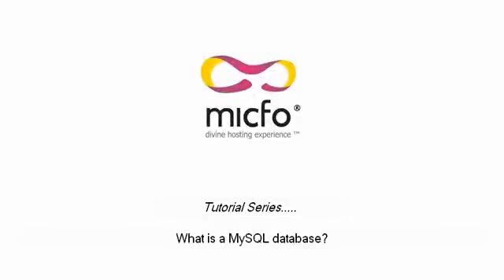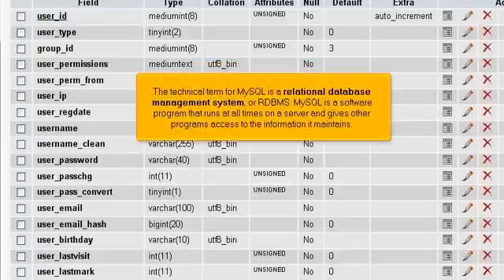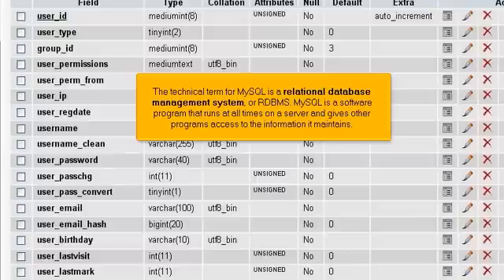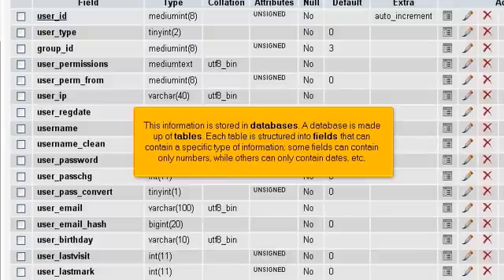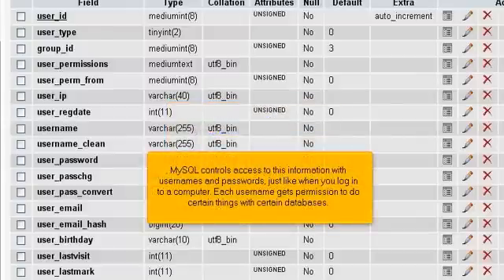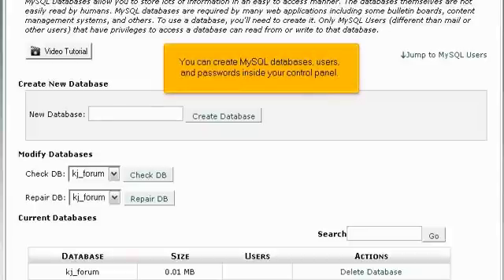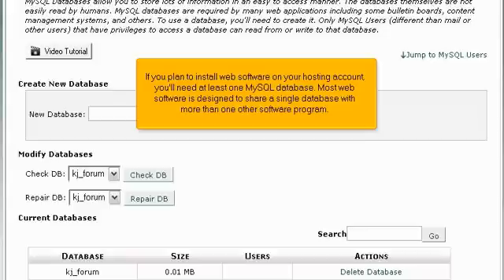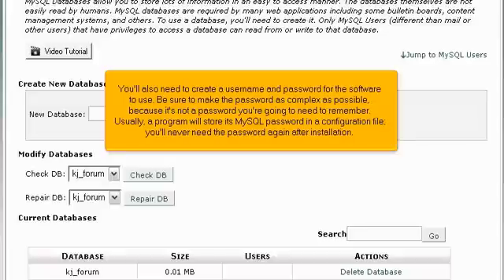micfo | what is MySQL?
Learn about MySQL and it's use in web hosting, and how to utilize it with cPanel.